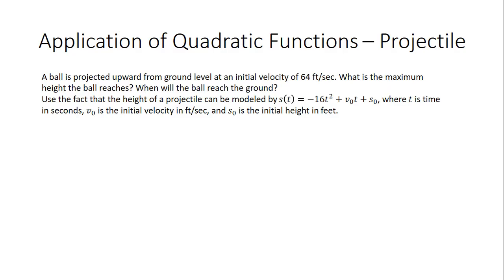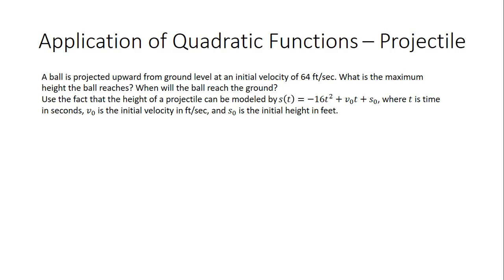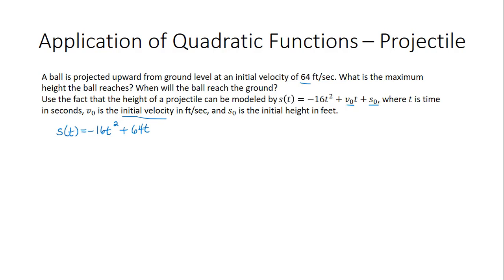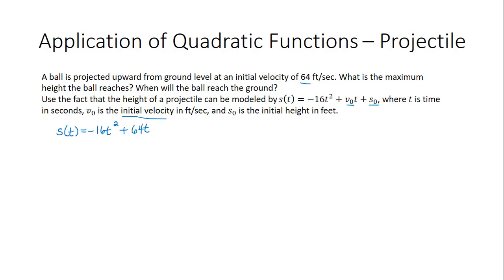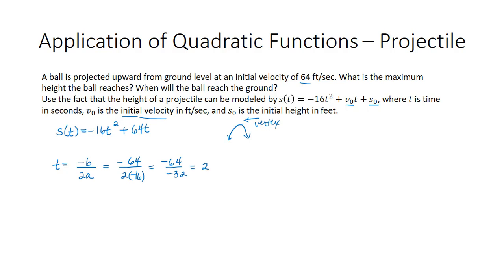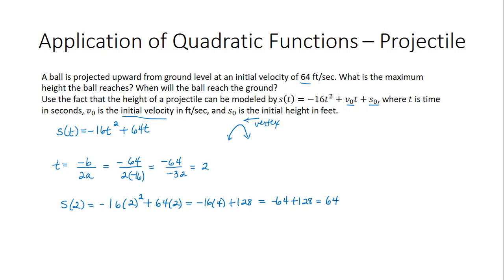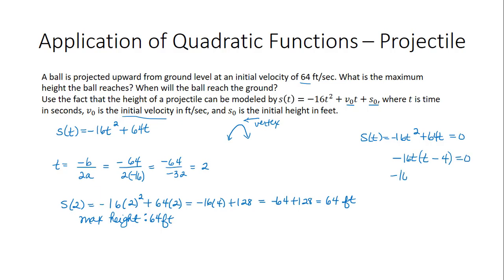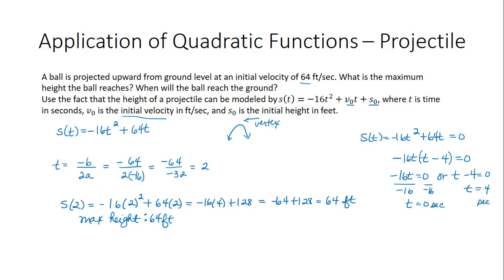S14 Application of Quadratic Functions - Projectile